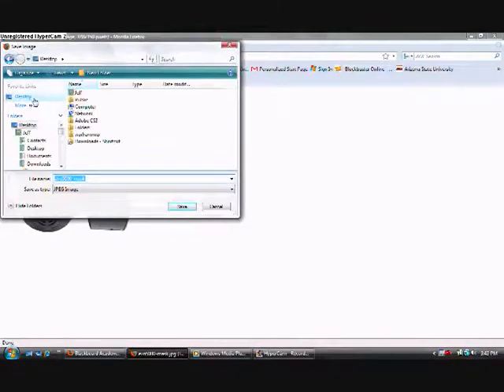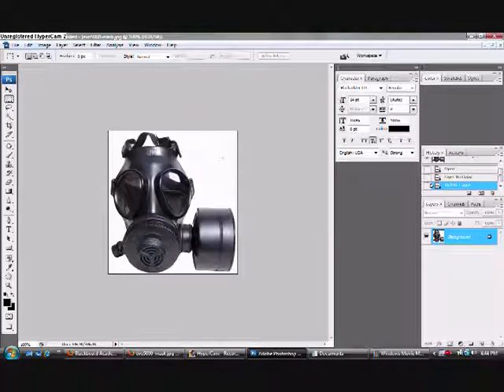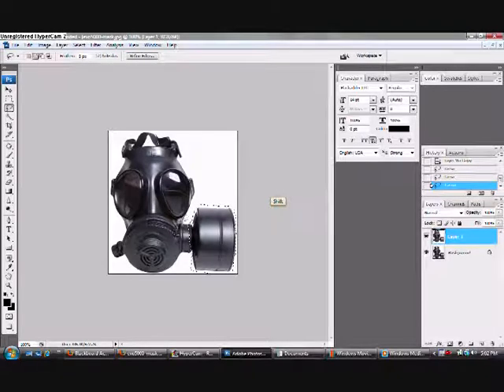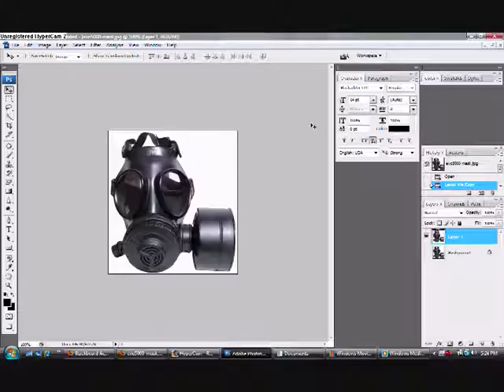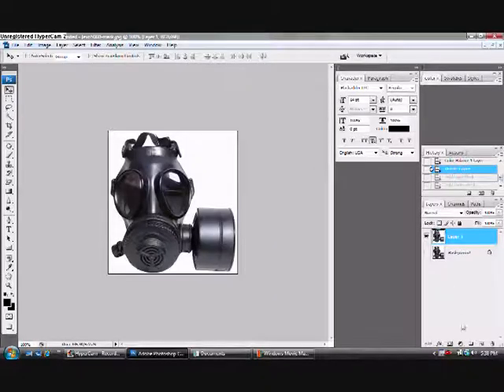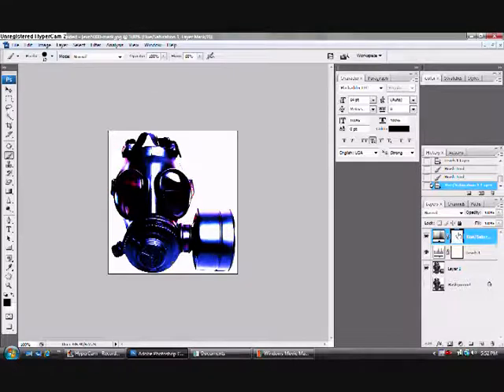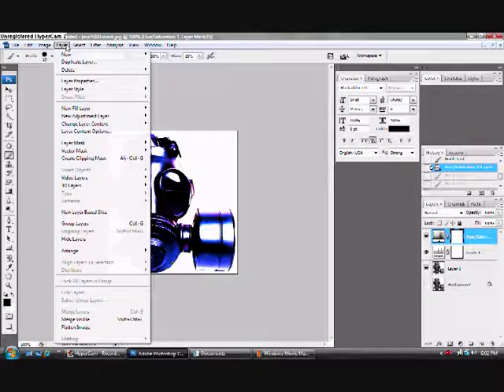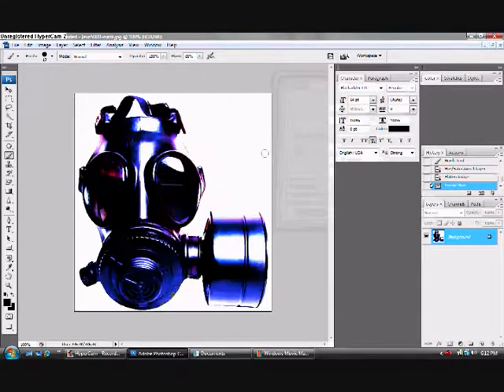Charlesworth Finalproject A5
An introduction to Photoshop CS3